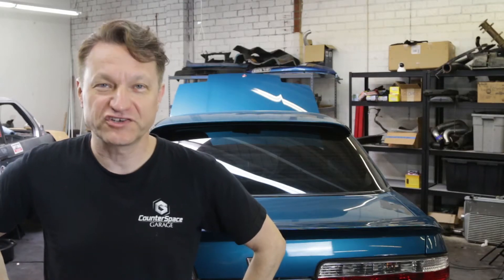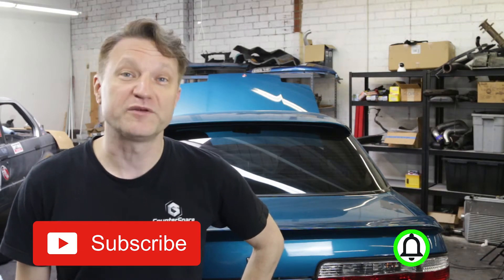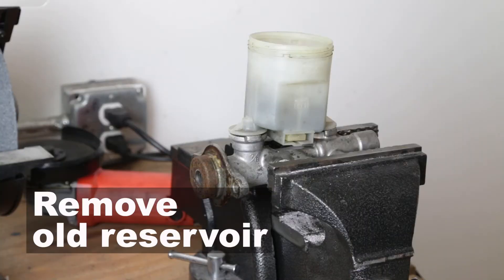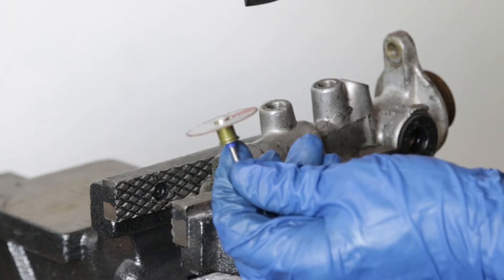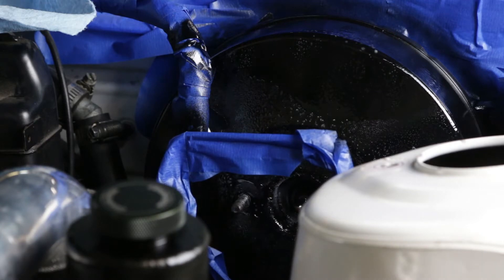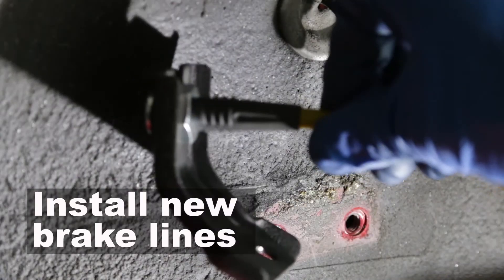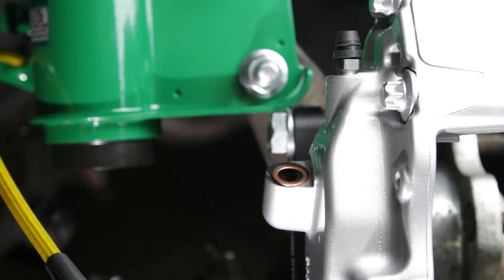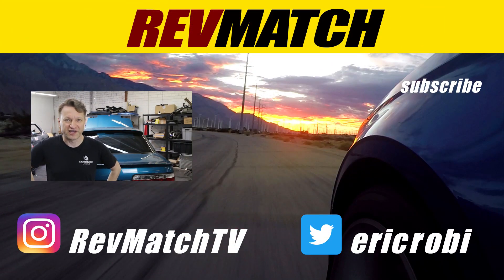Nissan 240SX Brake Swap - Part 2 - Replace The Master Cylinder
Nissan 240SX Brakes: How To Replace The Master Cylinder On Your S13

To complete the big brake swap on your 240SX you'll need the following parts:

-1995 Nissan 300ZX master cylinder (Z32)
-Stainless steel brake lines ( I used ISR part: IS-N300ZX)

Make sure you get S13 specific brake lines with banjo bolts. You can keep your OEM brake lines if they are in good condition.

In my previous "how to" video, I showed you how to install Cadillac CTS-V calipers and Nissan 300ZX rotors on an Nissan 240SX S13:

Tutorial Steps:

1) Remove old master cylinder
Mark the lines with tape so they're easy to fit back on. If you have an S13 the lines will fit up perfectly. If you have an S14, you will need to re-bend the lines to make them fit. You'll need a 10mm wrench.

2) Remove the plastic reservoir
You will be able to re-use the old reservoir and the wiring for the brake fluid level warning light.

3) Remove the fitting
Grind out the fitting on your old master cylinder and move it to the new one. Alternately, you can make a bubble flare on the hard brake line. I show you how to flare a brake line

4) Move the reservoir to the new master cylinder
Make sure that the reservoir seats properly.

5) Install the new master cylinder
Make sure you don't over tighten the lines or they will leak. You'll need a 10mm wrench.

6) Install the stainless steel brake lines
Make sure the stainless steel brake lines don't touch the suspension

7) Move the brake bleeding screws
Swap the brake bleeders and the fluid line so that the bleeders are at the top of the caliper. If they are on the bottom you will have air in your brake system.

8) Install the pads
The pads will drop right in. Use a punch or a socket extension to lightly tap the pins into place